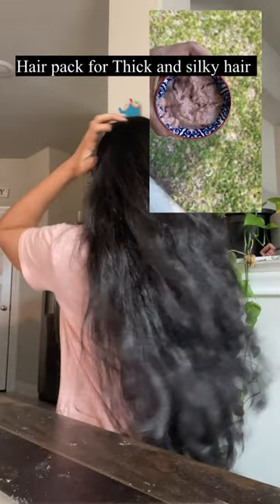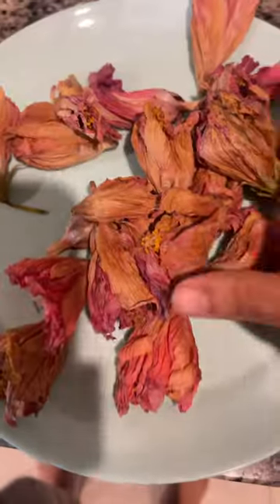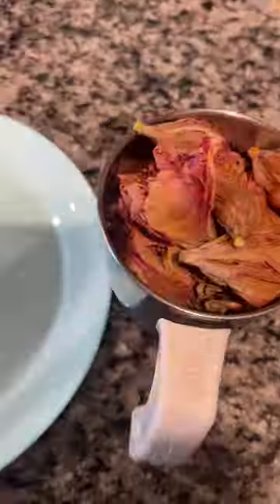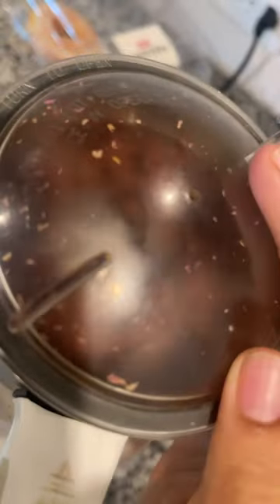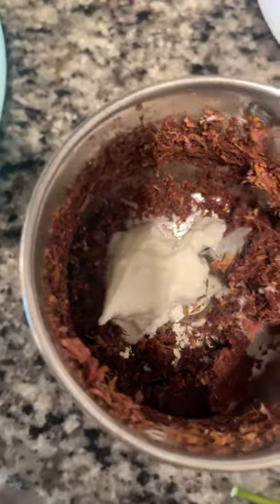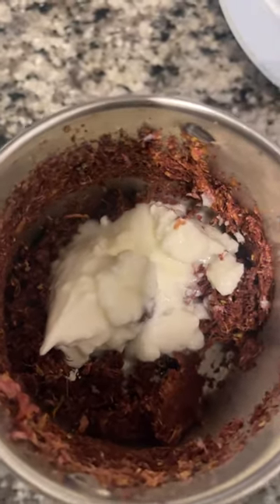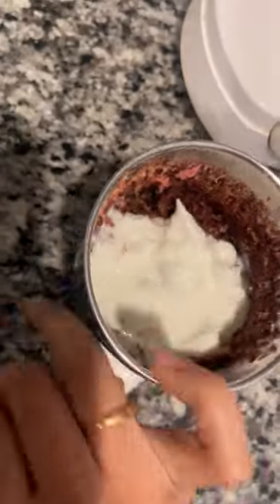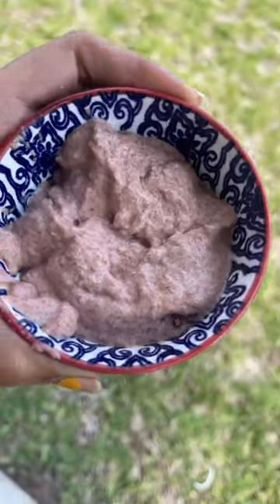Secret hairpack for my thick and shiny hair